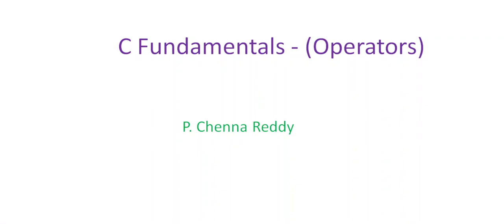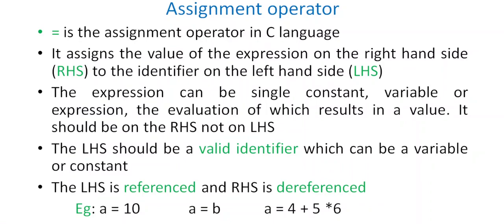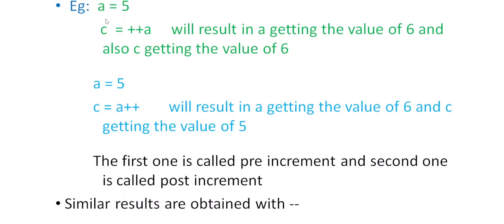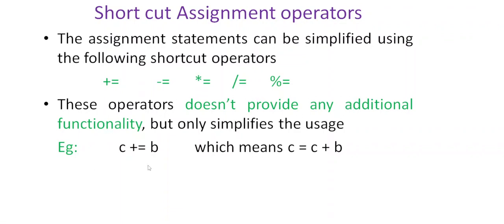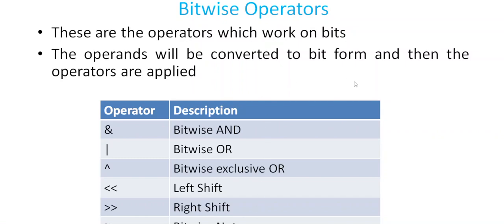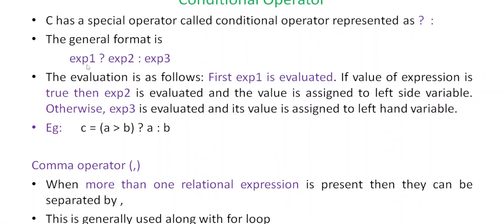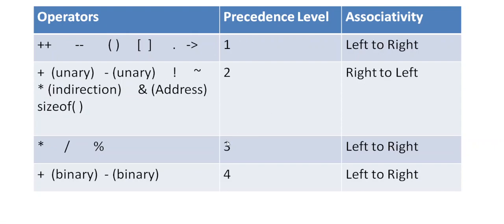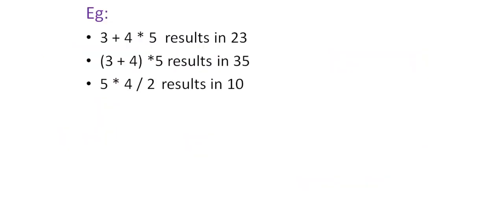C Fundamentals (Operators)|operators in c|arithmetic operators|relational operators|logical operator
This Video is about operators in C language.